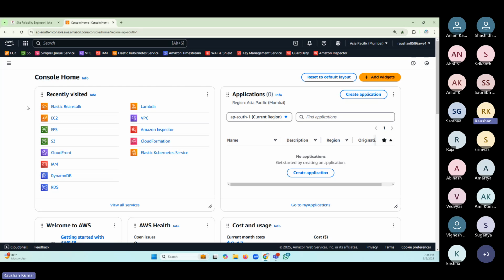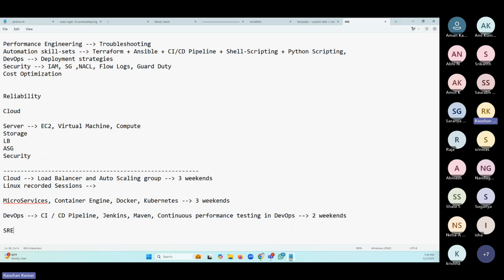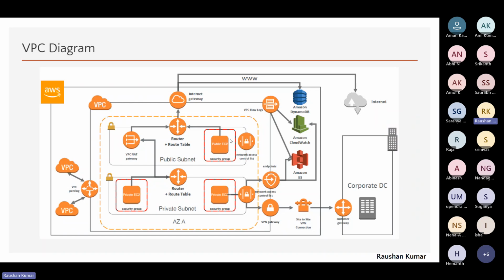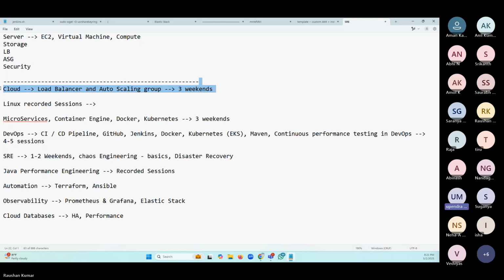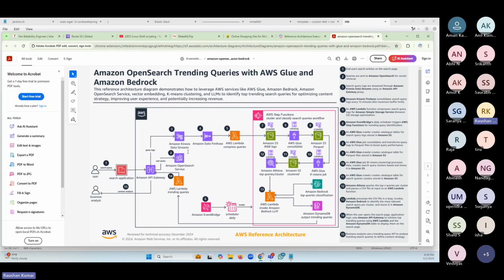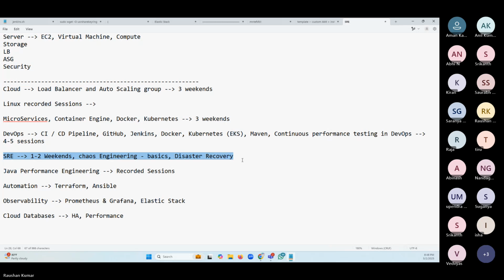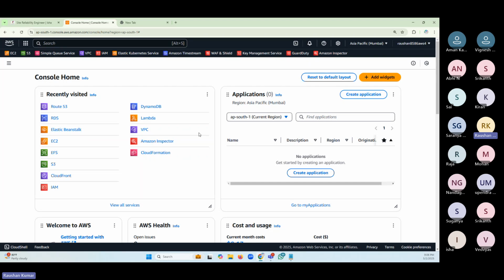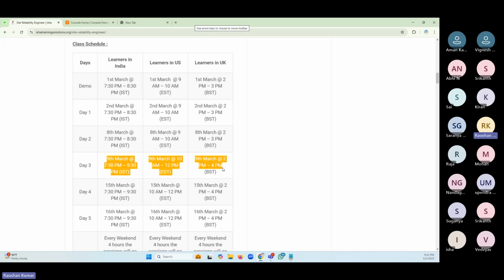SRE / Cloud PE Day 1 Session 2nd March 2025. Pls call or WhatsApp us on 9133190573 to enroll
SRE / Cloud PE Day 1 Session 2nd March 2025.

2) Cloud Performance Engineering in DevOps - Core to Master Level

9) SAPGUI protocol - Performance Testing for SAP applications Using LoadRunner

19)Automated Performance : End user experience , Monitoring and Jenkins Pipeline execution – Crash Course

28)Winning New Performance Testing Clients and Presenting Performance Test Proposals

29)Crash Course On Performance Monitoring – End User Experience of Web and Mobile Apps